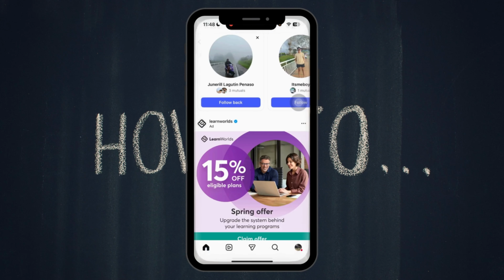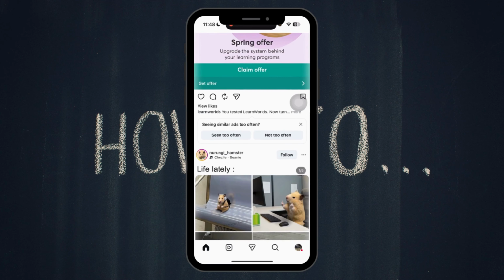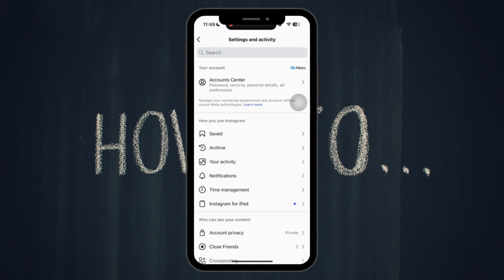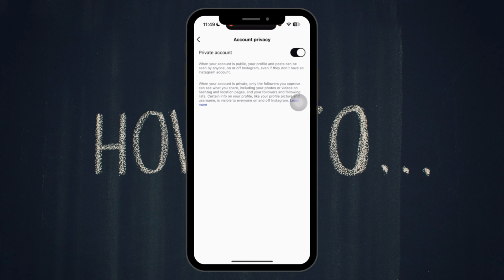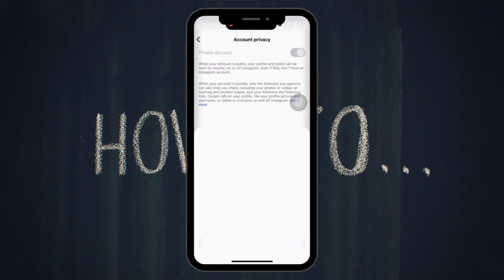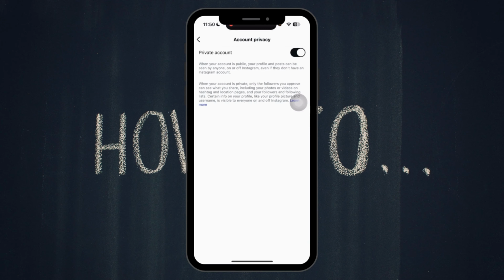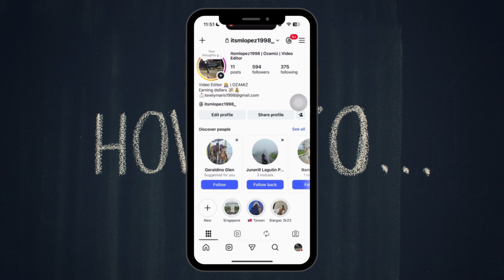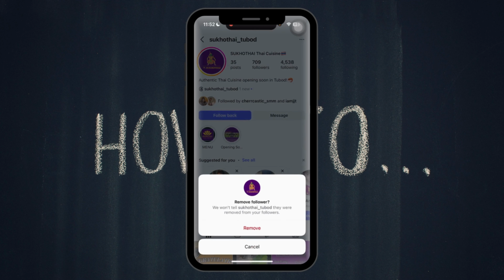How to Hide Your Following List on Instagram Step by Step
Learn how to hide your following list on Instagram step by step.
This guide explains what you can and can’t control when it comes to hiding your following list on Instagram.

If you want more privacy on your Instagram account, follow this step-by-step tutorial to manage your following visibility and account settings.

📌 What you’ll learn:
• Whether you can hide your following list on Instagram
• How to make your account private
• How to control who sees your followers and following
• Privacy settings you should enable
• Tips to protect your Instagram account